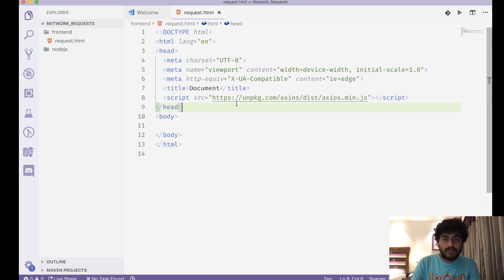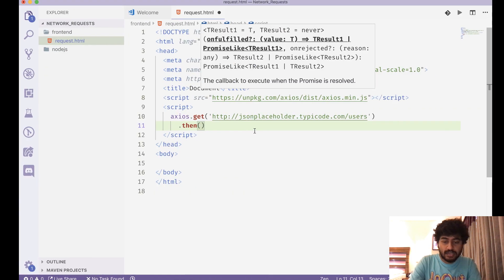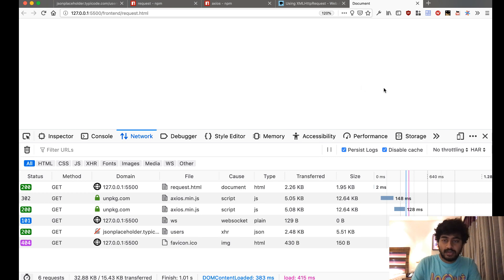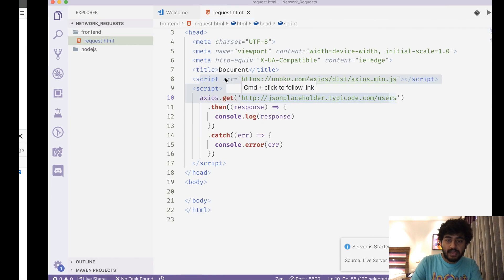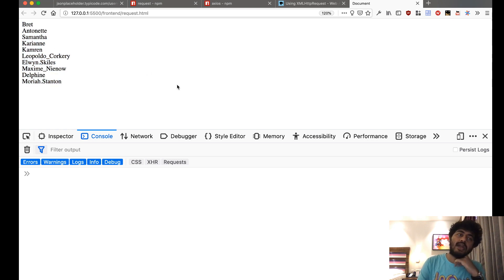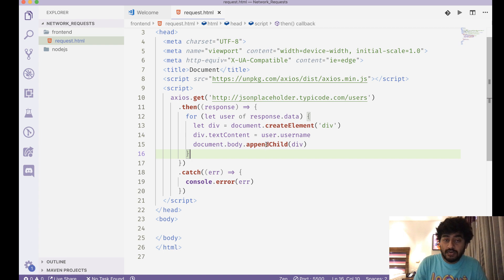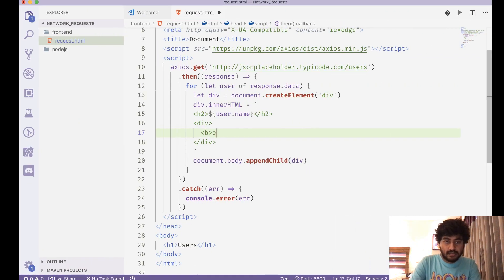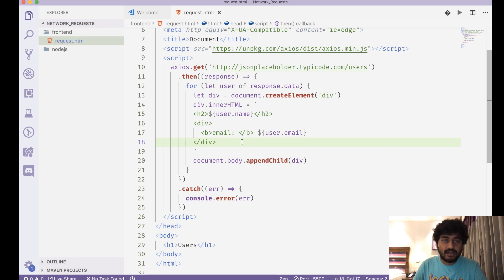Axios 02: Making requests from browser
In this video Arnav bhaiya talks about how to make HTTP requests with Axios from browser and it's importance in Web Development About Coding Blocks